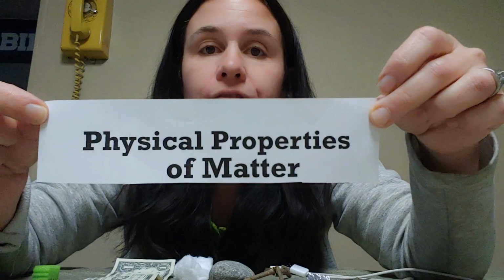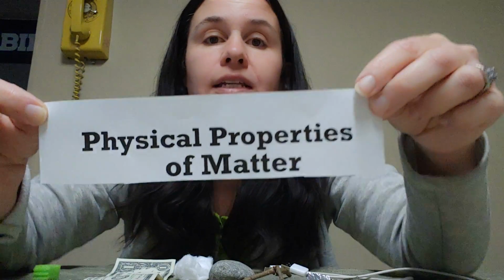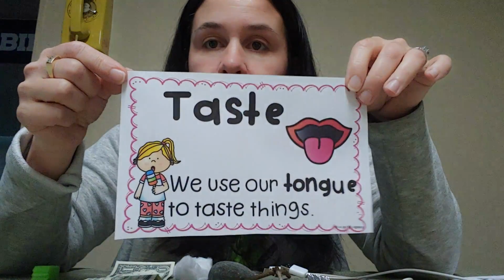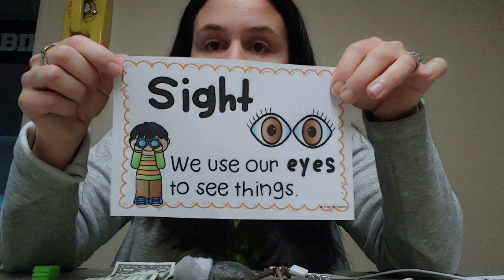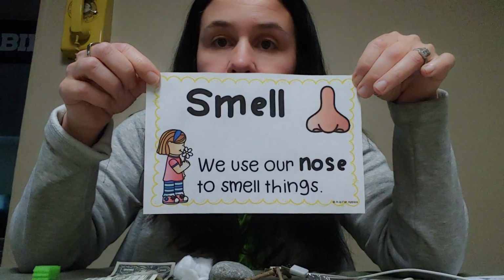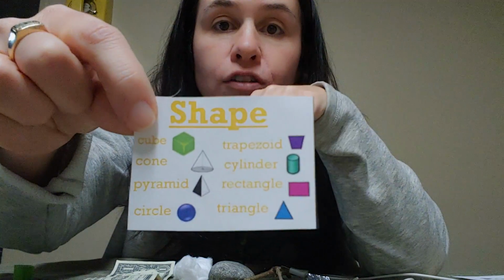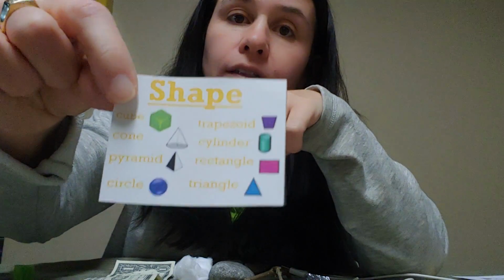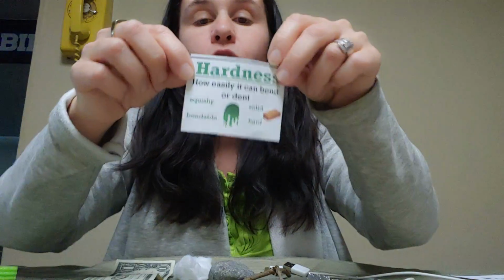2nd Grade Science: Properties of Matter